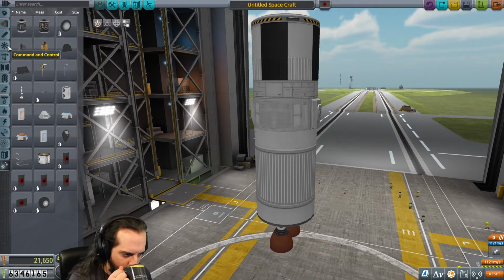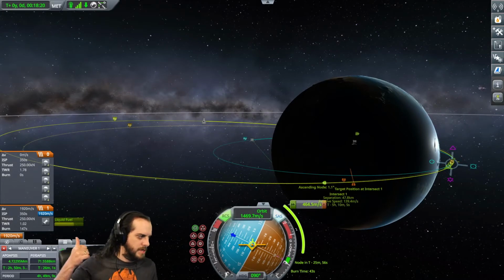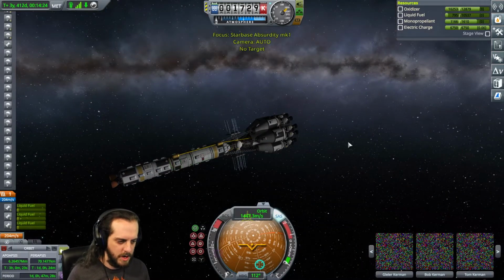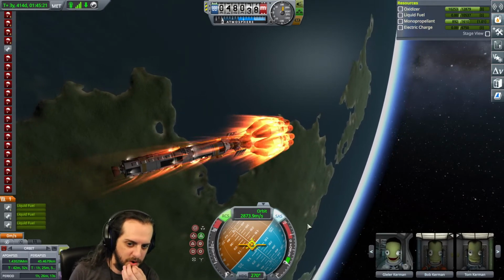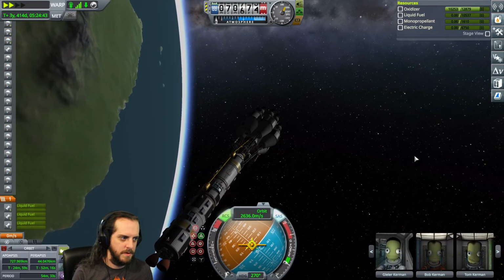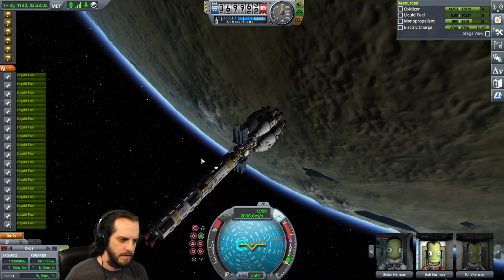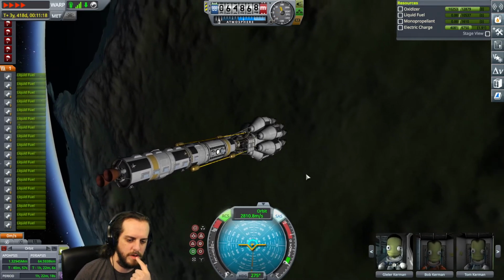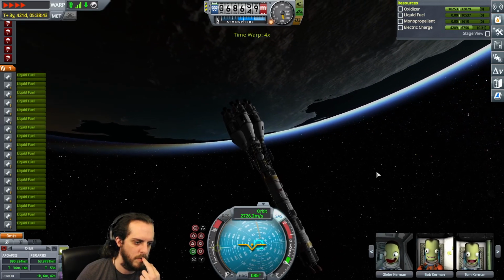Kerb Your Enthusiasm | Kerbal Space Program | Part 19